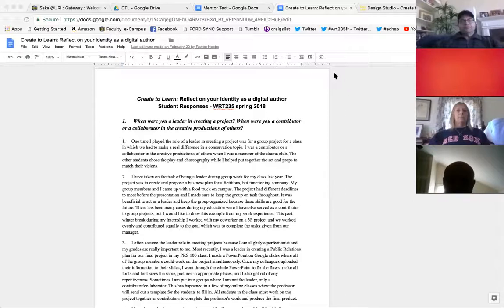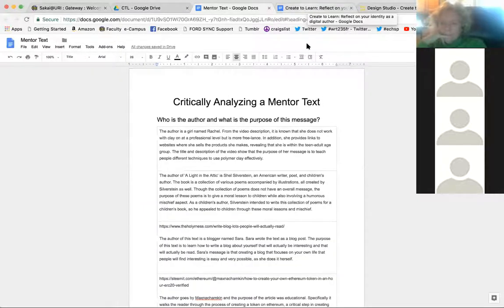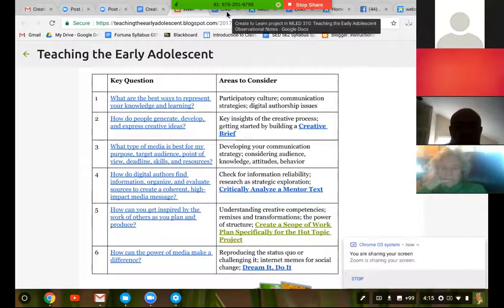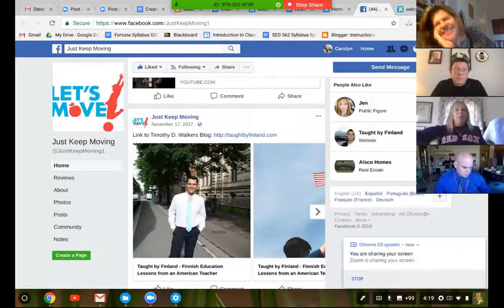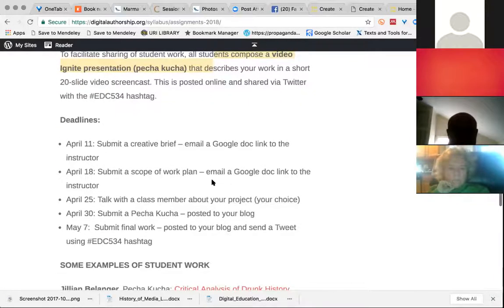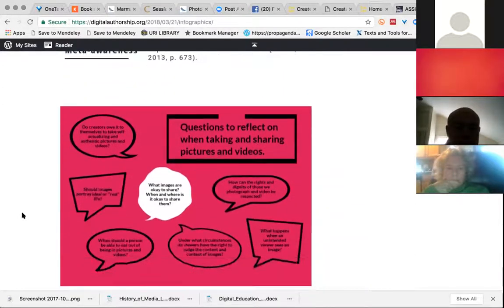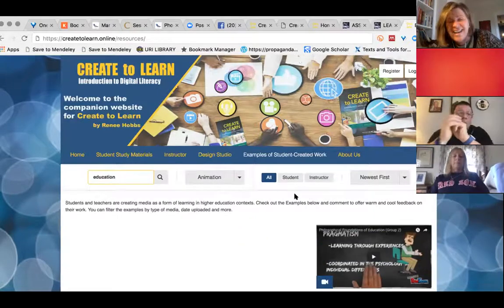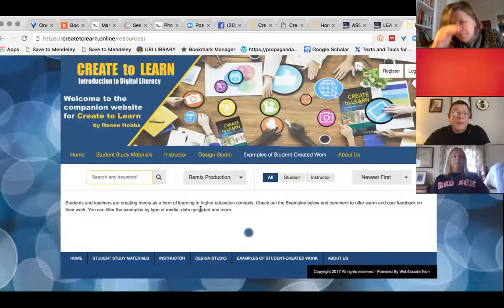Create to Learn Webinar, April 9, 2018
Faculty from the disciplines of writing and rhetoric, education and communication studies describe how they are using Renee Hobbs' new book, Create to Learn: Introduction to Digital Literacy with undergraduate and graduate students. Featuring Frank Romanelli, Carolyn Fortuna, Bridget Dalton, Renee Hobbs, and hosted by Brien Jennings.